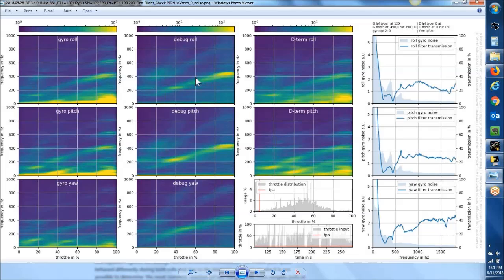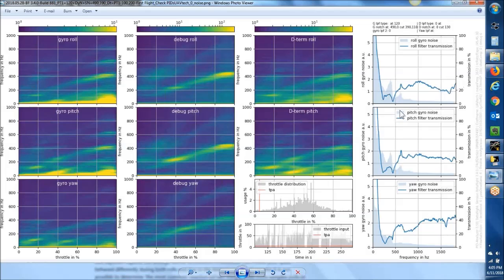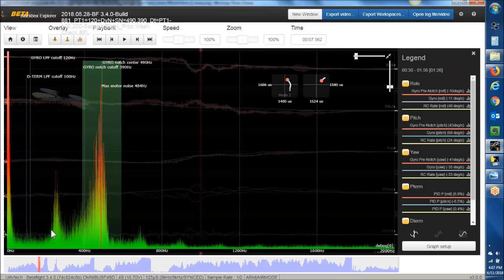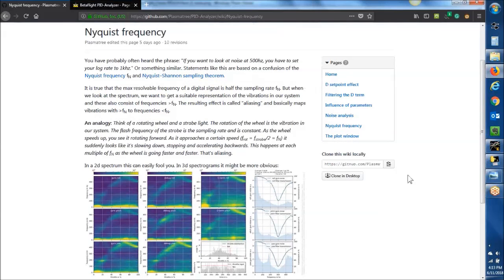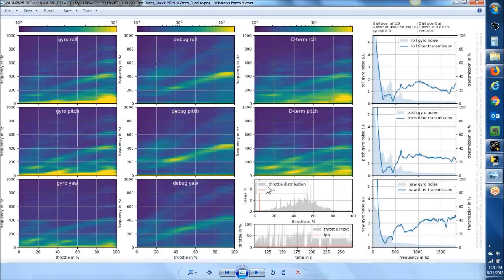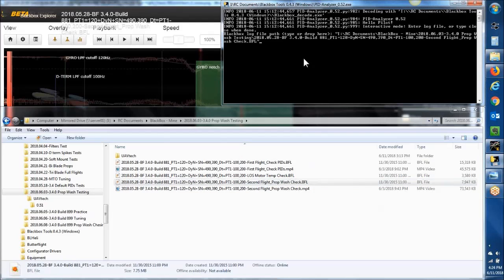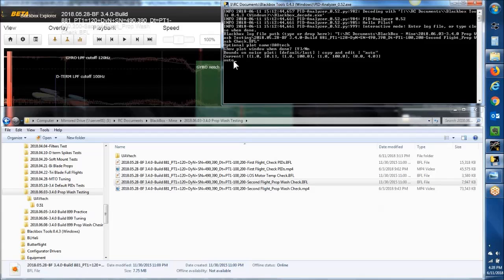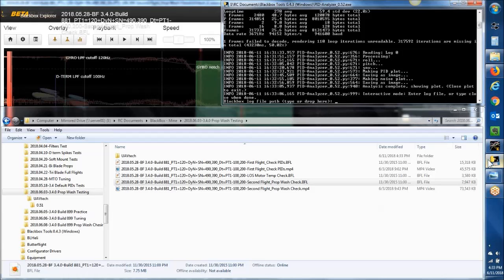PlasmaTree PID Analyzer - Noise Analysis Review in Detail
An interview | review of the noise analysis generated by the Plasmatree PID Analyzer.  Flo, the developer of Plasmatree, walks us through the graphs, provides some tips, and talks about kwad resonance noise and how to manage your rig's vibrations that are picked up by the gyro (noise); in detail.